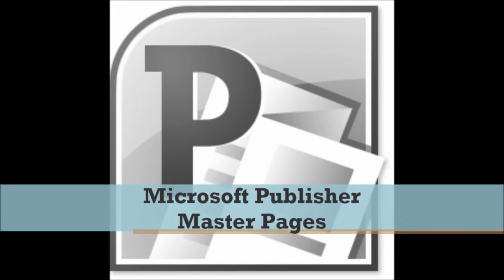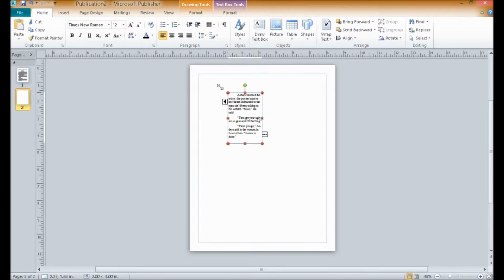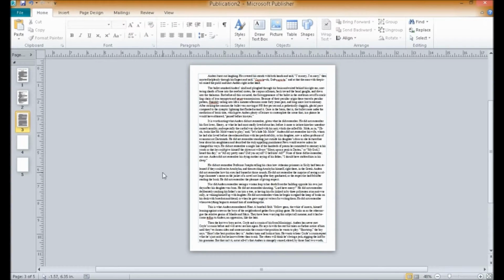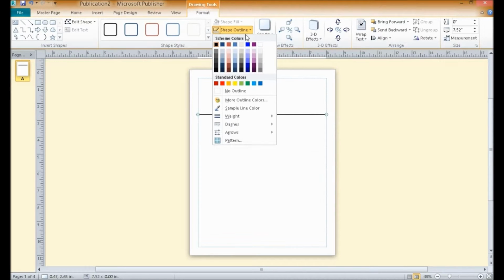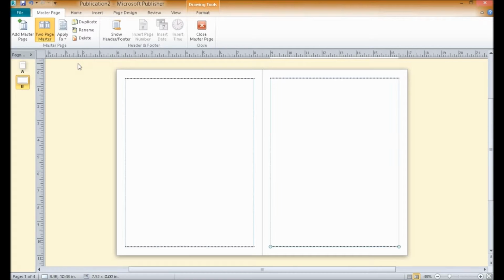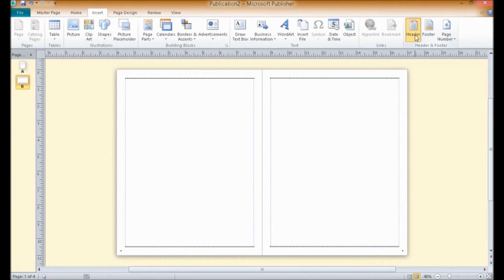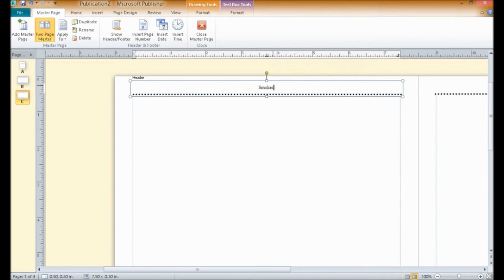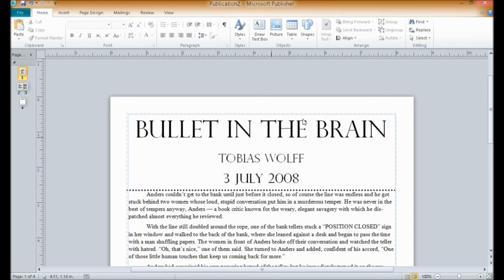Ashley Snyder Publisher Movie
Using Microsoft Publisher Master Pages